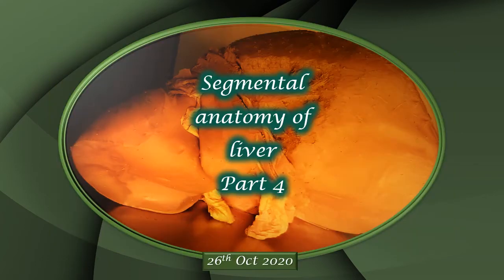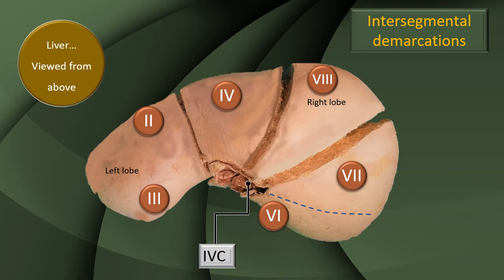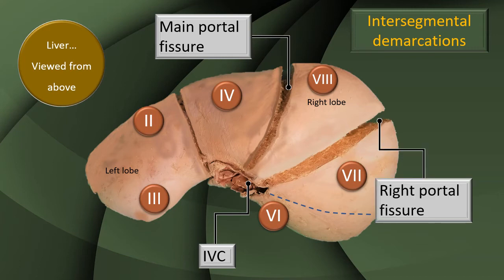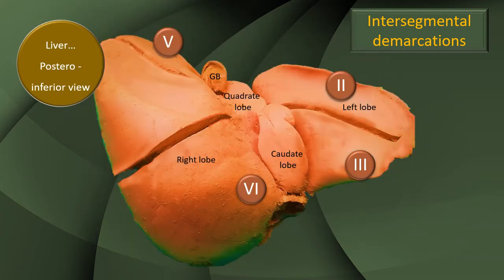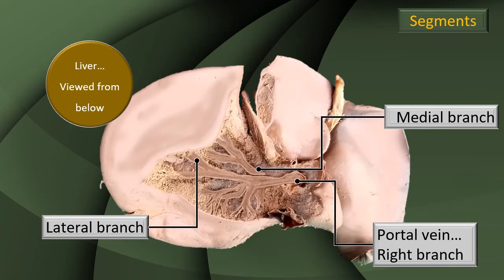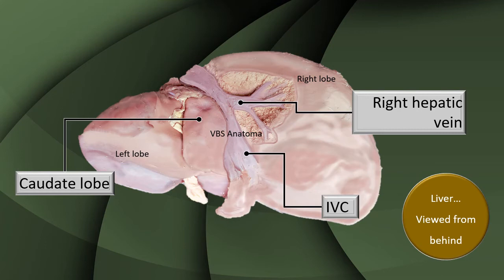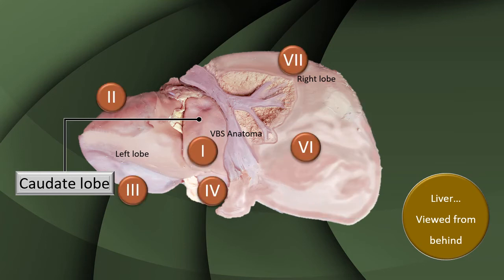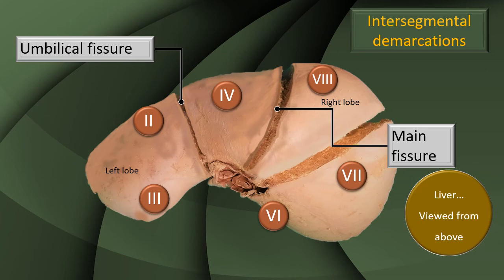Liver Segmental anatomy Part 4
The tributaries of the three hepatic veins are demonstrated.

Useful for all students and faculty of medical, dental, nursing, physiotherapy and allied health courses all over the world.